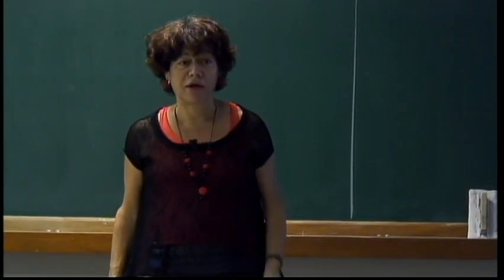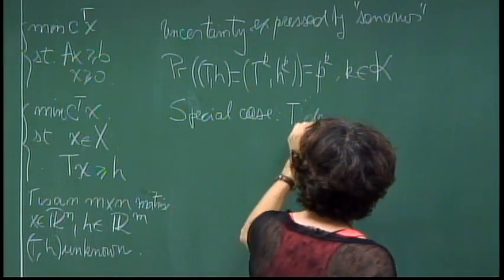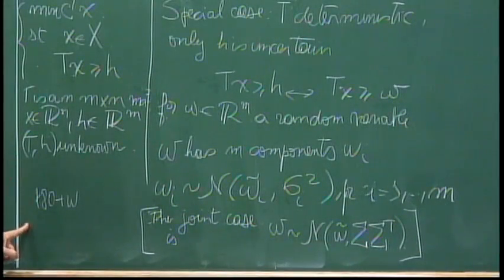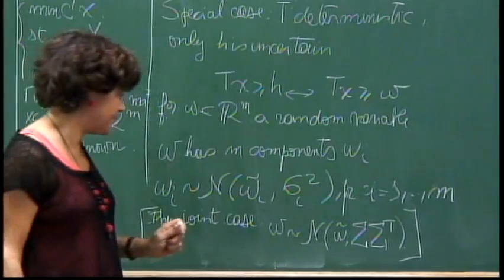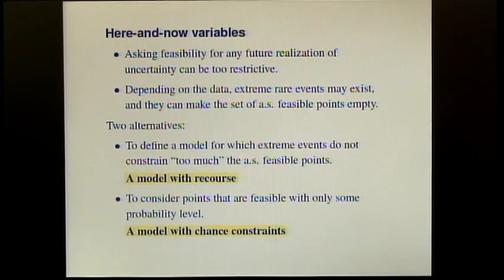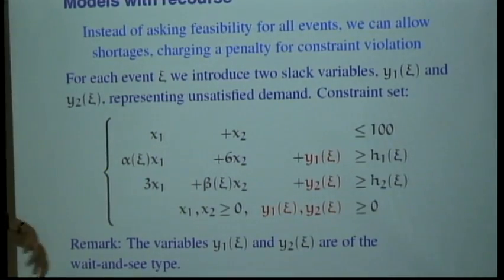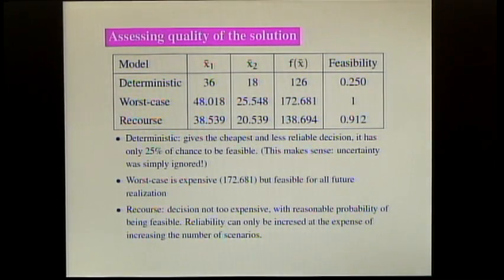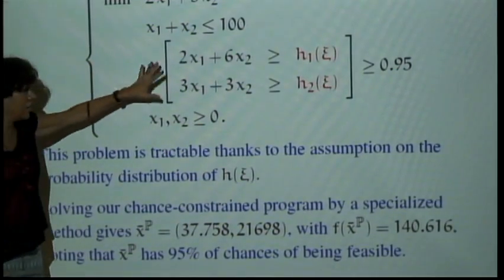Basic Course on Stochastic Programming - Class 02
Programa de Mestrado: Basic Course on Stochastic Programming

Teachers: Welington de Oliveira, Juan Pablo Luna, Claudia Sagastizábal

Contents: this IMPA Master and PhD course will consist of 40 hours of lectures and 20 hours of computational practice on the topics below:

1. Stochastic Programming, motivation
2. Revision of topics on convex analysis, measure and probability theory
3. Two-Stage Programming: Theory and Algorithms
4. Multi-Stage Programming: Theory and Algorithms
5. Risk Averse Optimization
6. State-of-the-art methods

References:

Lectures on Stochastic Programming: Modeling and Theory, by Alexander Shapiro, Darinka Dentcheva and Andrezj Ruszczynski,SIAM, Philadelphia, 2009. (Available for download on the authors webpage)

Stochastic Programming, vol 10 of Handbooks in Operations Research and Management Sciences, by Alexander Shapiro and Andrezj Ruszczynski, Elsevier, 2003.

Stochastic programming, by Peter Kall, Stein W. Wallace, Wiley, 1994

Selected related papers will be suggested along the course